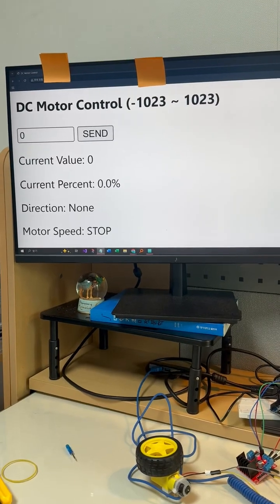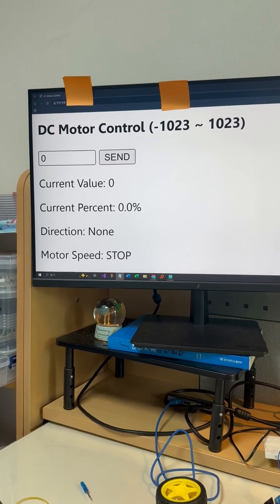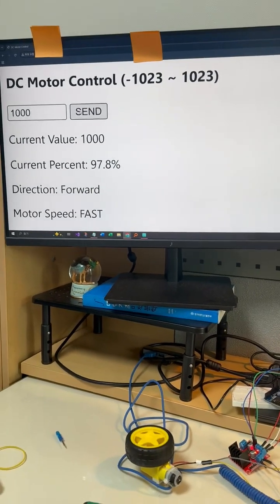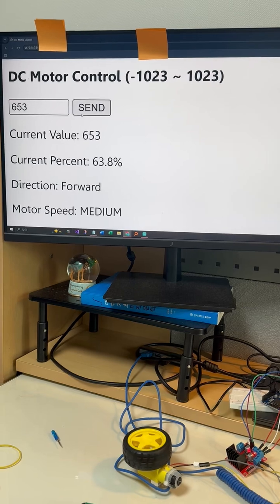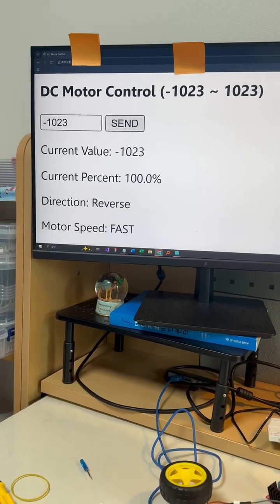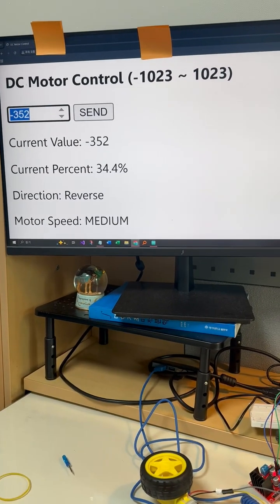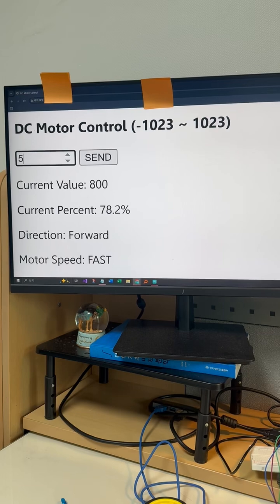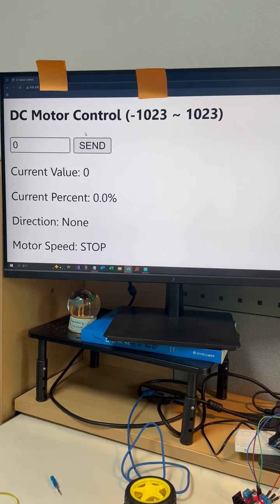Can You Control a Motor with a Web Browser?